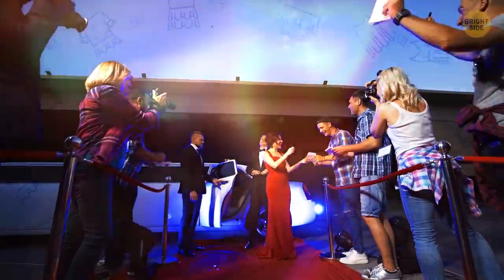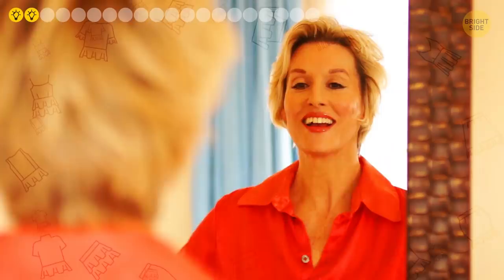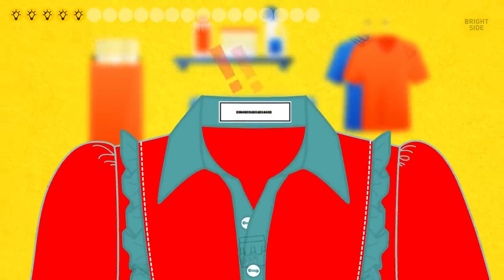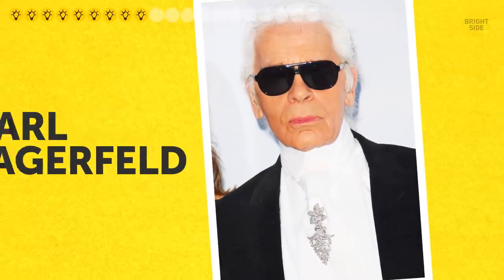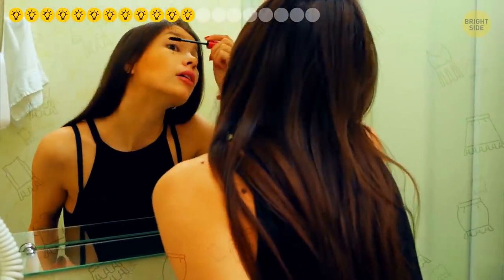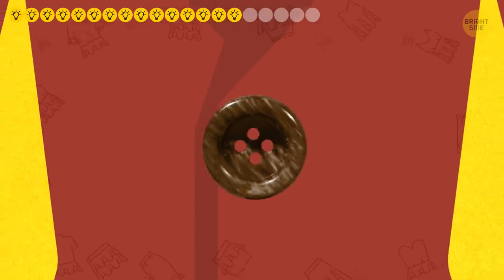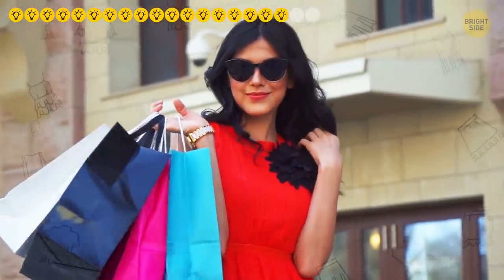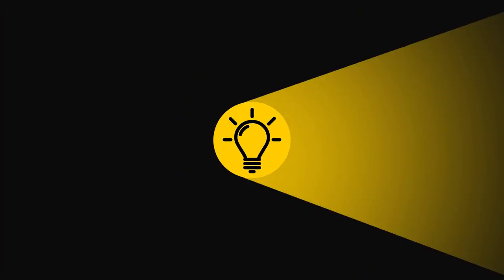20 Amazing Tricks to Make Your Clothes Look More Expensive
You admire all those perfect and gorgeous stars who wear stunning outfits. And you’d like to look like them, but it's no secret that their wardrobe can cost a fortune! Don't despair; there are ways to make your clothes look more expensive without spending too much money.

Did you know, for example, that an ordinary white shirt made of high-quality material will make any outfit look perfect? Or that any regular shirt, cardigan, or coat can be transformed into something more elegant by simply changing the buttons? Or that something as simple as a beige color can make you look more luxurious and trendy? Interested? These tips will help you look chic and elegant without spending a fortune on clothes. By the way, even celebrities often choose ordinary brands.

TIMESTAMPS:
Choose the right fabric 0:23
Go for color unity 1:04
Get a white shirt 1:34
Don't neglect the handbag 2:01
No faded colors 2:33
Fit is the key 2:57
Don’t overuse perfume 3:23
When in doubt choose beige 3:50
Don’t forget about grooming 4:13
Be careful with prints 4:43
Avoid visible zippers 5:10
Tuck in your clothes 5:32
Wrinkled clothes are a big “no” 5:56
Don’t forget about underwear 6:22
Change the buttons 6:51
Make a blazer your best friend 7:18
Manage your priorities 7:41
Throw on some sunglasses 8:07
Get a pair of pointy shoes 8:30
Pay attention to the hardware 8:54

SUMMARY:
- It's better to avoid synthetic materials since they can lose their shape easily. When it comes to polyester, it's kind of a tricky one – its quality varies from item to item.
- If you want to come to haute couture, pick up a few colors that you like the most, and choose clothes of similar shades for your wardrobe.
- When it comes to accessories, a handbag is really one of the most important; it makes the whole outfit look polished.
- If you don't want to ruin your image and look cheap, get rid of the clothes with washed-out colors.
- It’s better not to use too much perfume if you have to be on public transport or in a building for a long time. A classy lady always respects other people’s private space!
- The way you look also depends on your body shape, your skin condition, and makeup. Work on your appearance and you’ll feel confident and beautiful in any clothes!
- To tell the quality of a garment, you should look not only at its fabric, but its accessories as well.
- Get a pair of silicone bra cups that’ll let you rock backless and strapless dresses or blouses.
- Cheap clothes usually come with plastic buttons, but you can easily replace them with glass, wooden, or metal buttons.
- When you want a more chic style, you absolutely don’t have to change your whole wardrobe. Sometimes all it takes is a few new items. One of them is definitely a blazer.
- I have no idea how it works, but putting on sunglasses instantly makes your whole outfit look better.
- When it comes to footwear, you don't need to revamp your entire shoe collection; but it’s a great idea to get a classic pair of pointed shoes.
- If you have a yellow gold necklace, all other hardware in your outfit should be of the same hue. I’ll bring that perfect subtle harmony to your look.